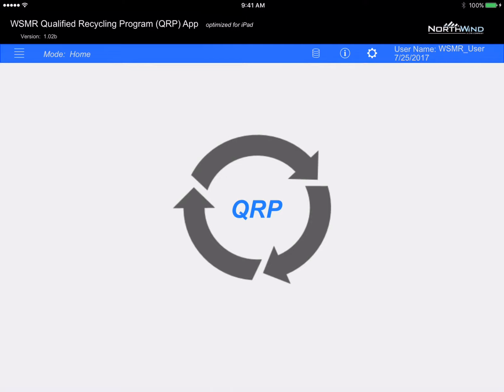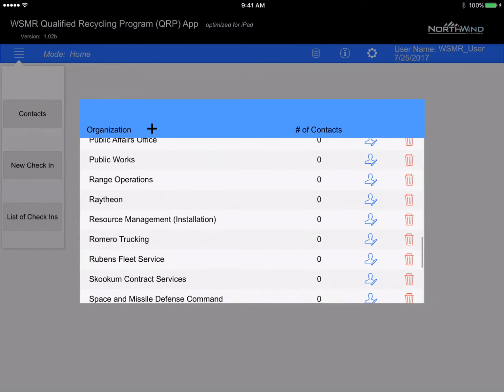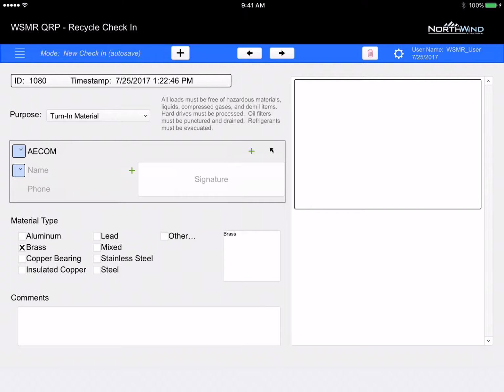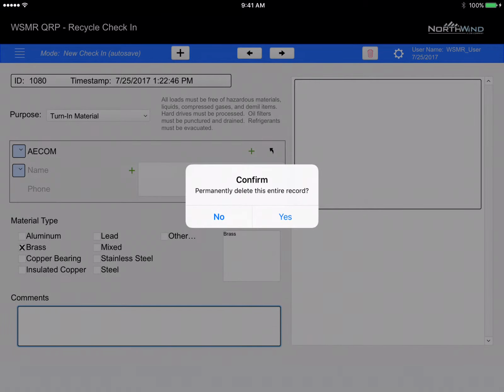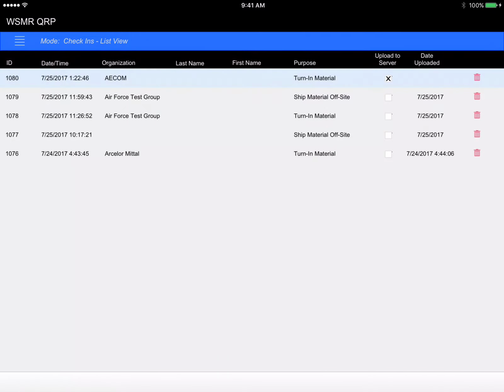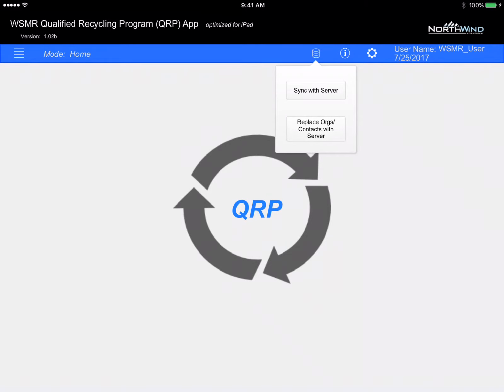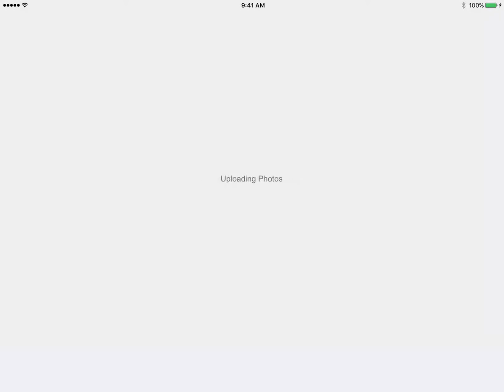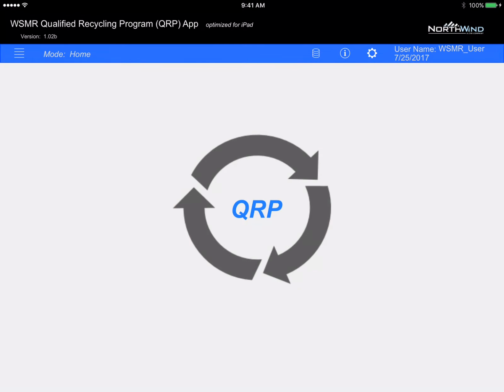WSMR Recycle iPad App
v1.02b